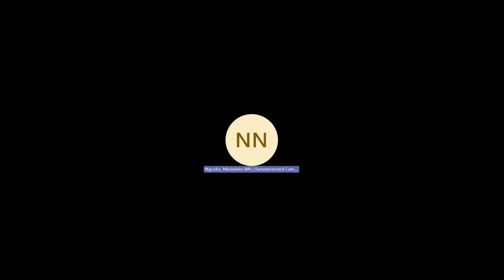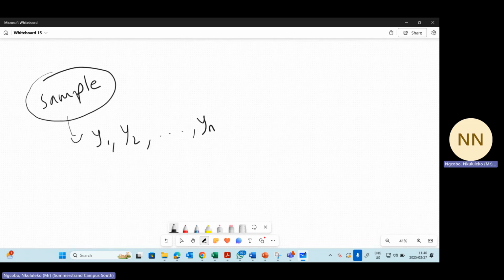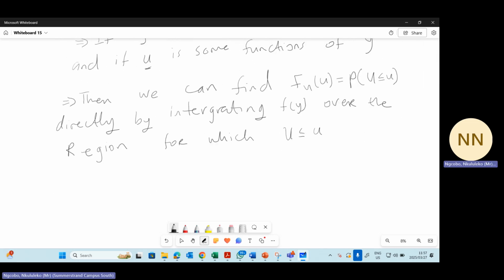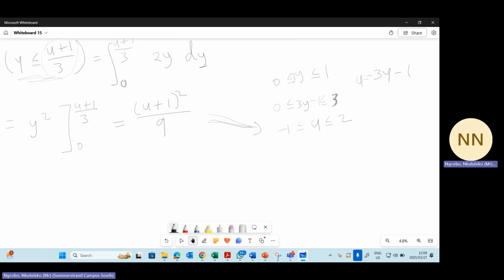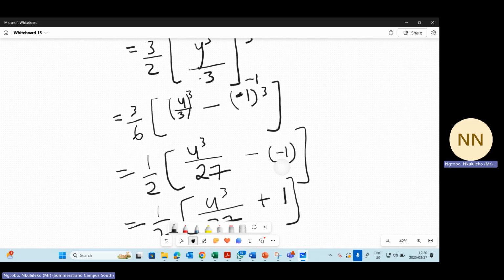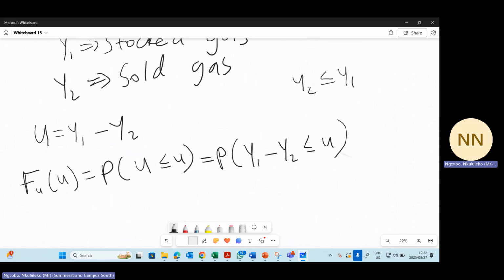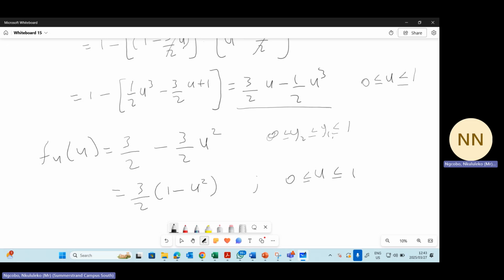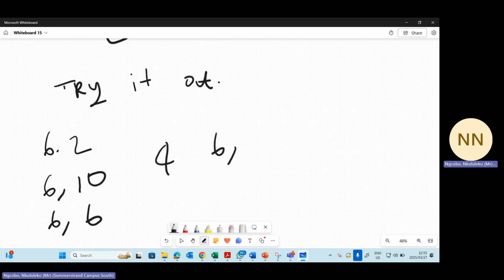Probability Distribution for Random Variable Functions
This Video will help you find the density function of the Random Functions from the Distribution function of a Random Variable.